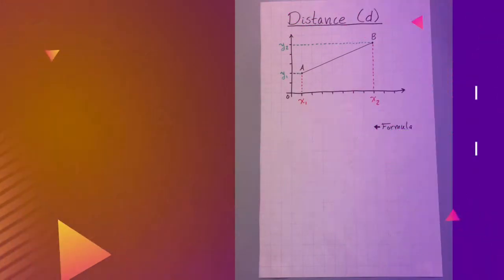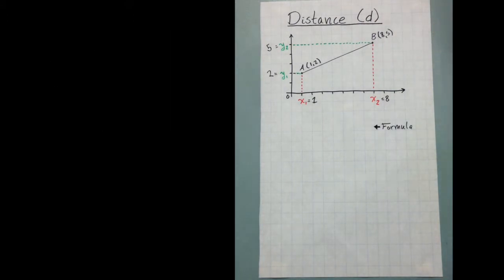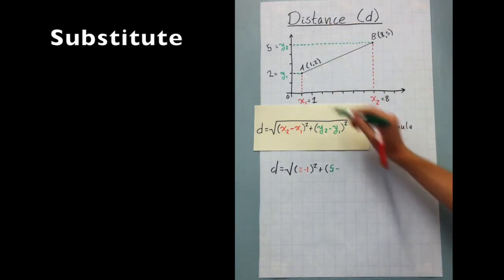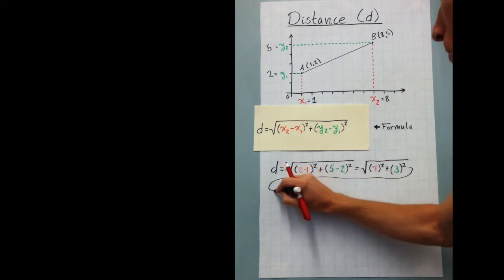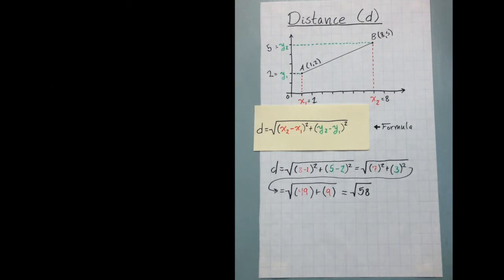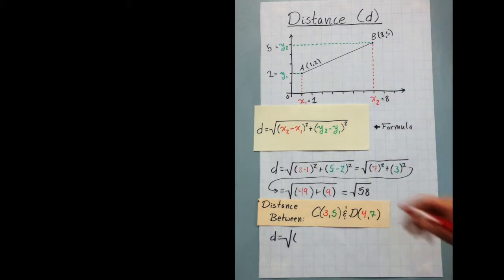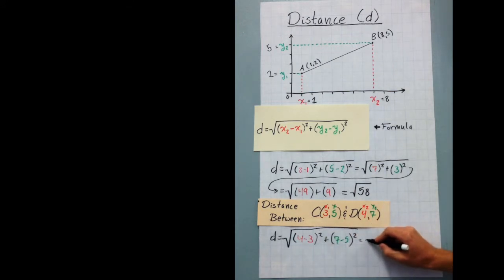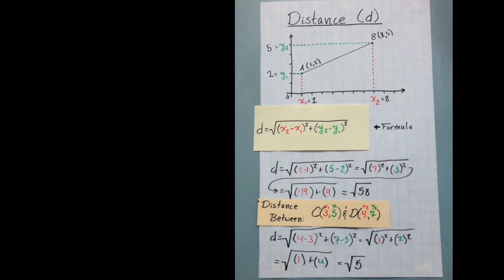How to Use the Distance Formula (CCSS HSG.GPE.B7)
This video is about finding the distance between two points using the Distance Formula. The video is aligned to Common Core State Standard (CCSS) HSG.GPE.B7.

CCSS.MATH.CONTENT.HSG.GPE.B.7
Use coordinates to compute perimeters of polygons and areas of triangles and rectangles, e.g., using the distance formula.